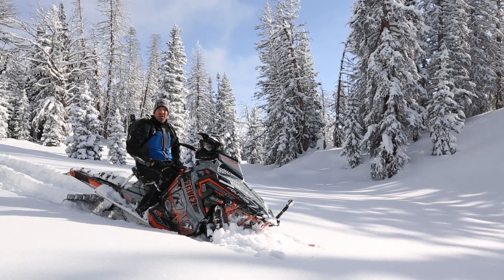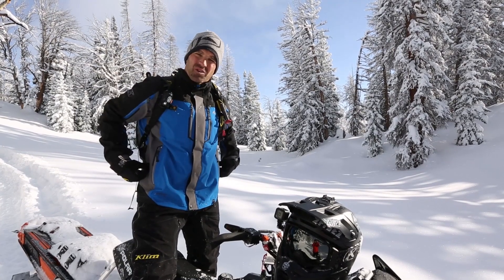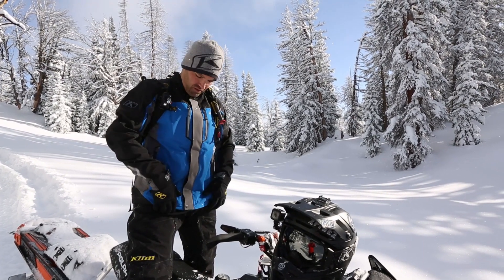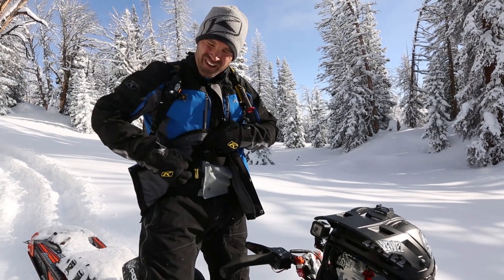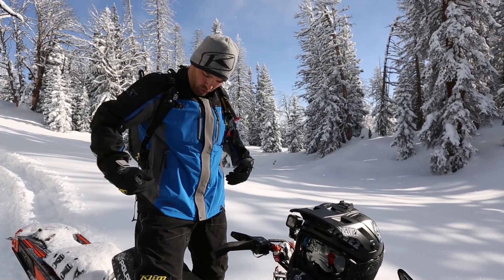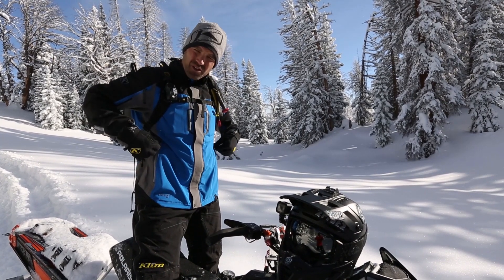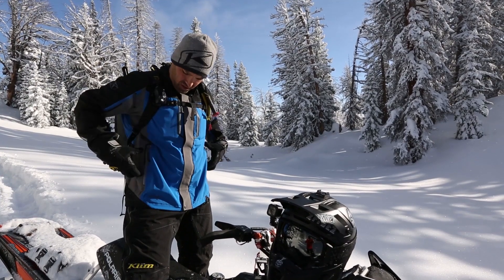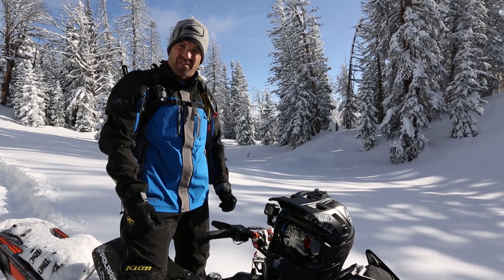KLIM Gear Tip - Pass-Through Pocket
KLIM Backcountry Team Rider Cole Willford explains the Pass Through Pocket on the Valdez parka.